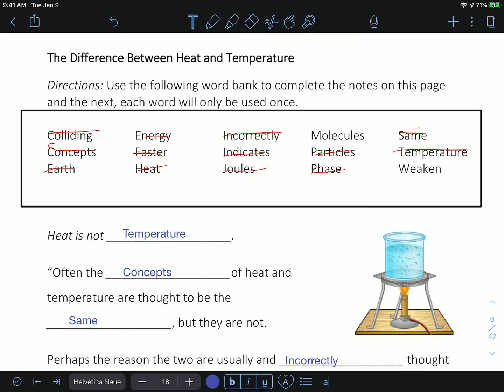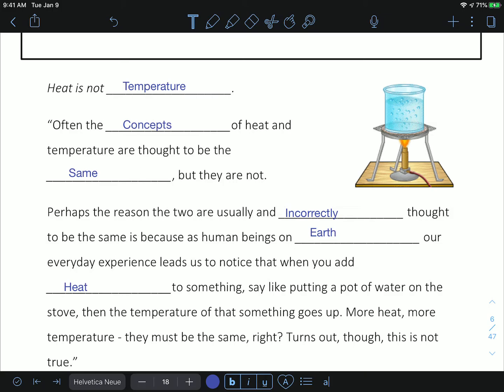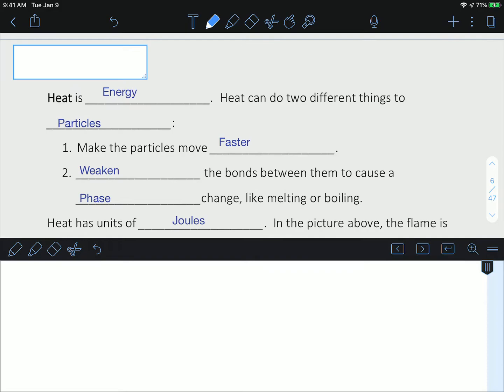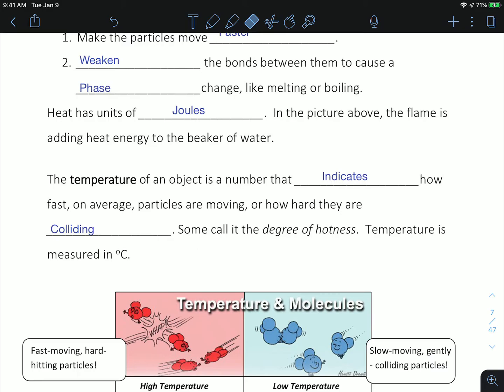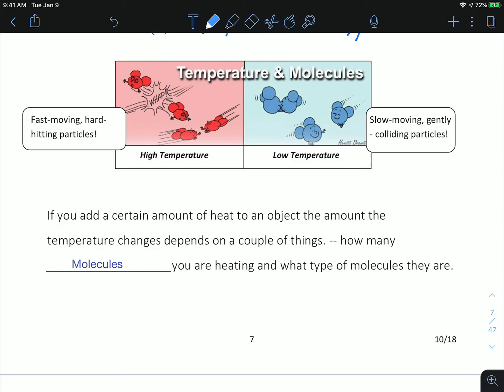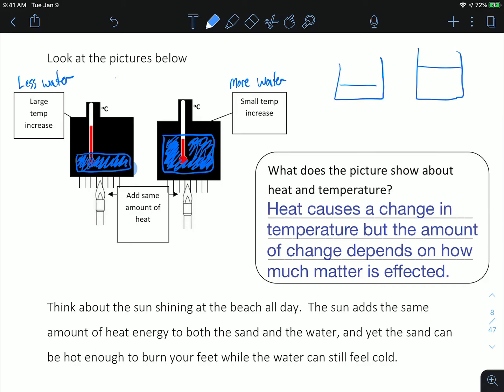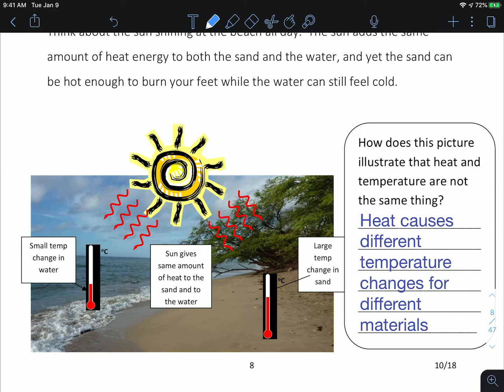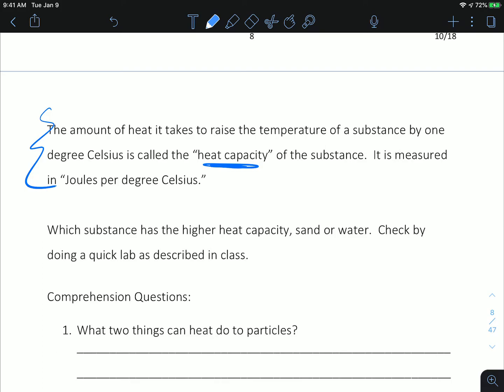Sci 20F - Unit 4 - Lesson 1 - Heat and Temperature